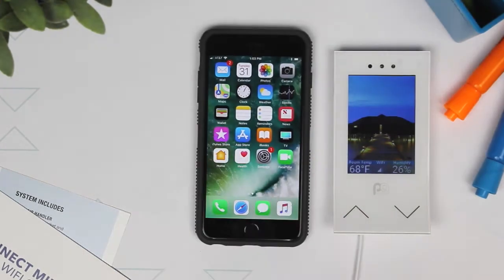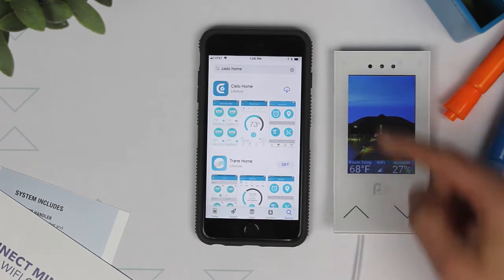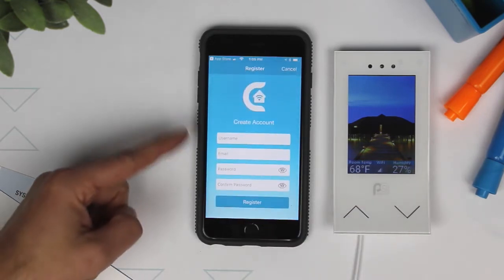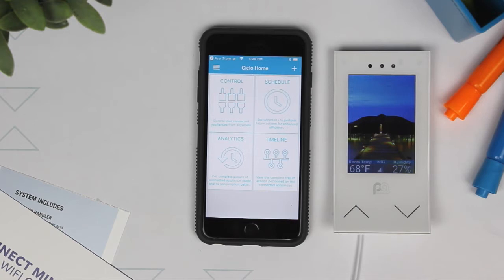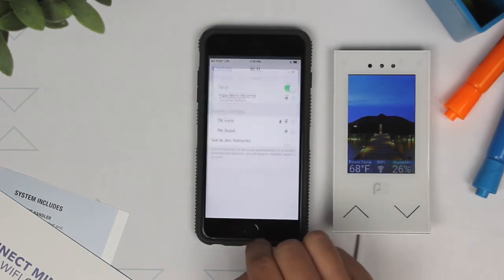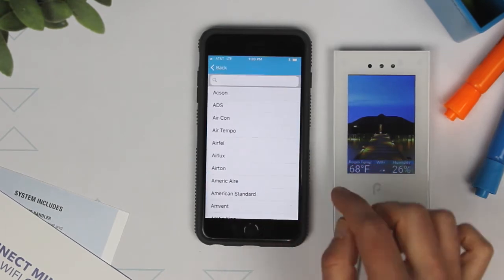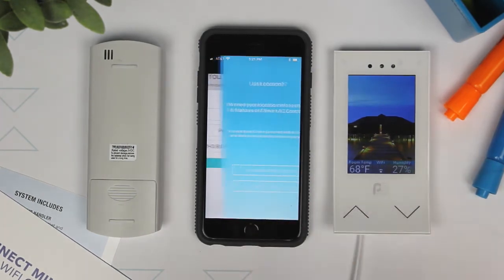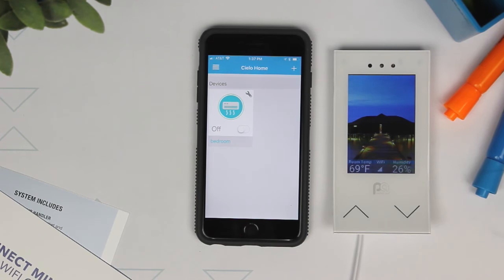How to Set up Your Perfect Aire Smart Controller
In this video, Perfect Aire will show you how to install and set up Perfect Aire smart controller with the Cielo Home App
Cielo Home app is available for download at the Apple app store or the Google Play app store.